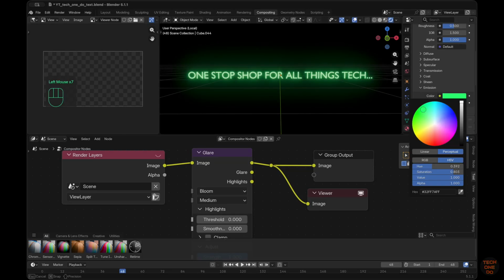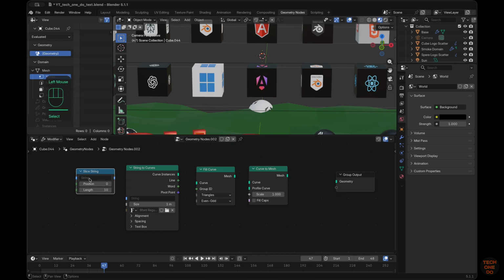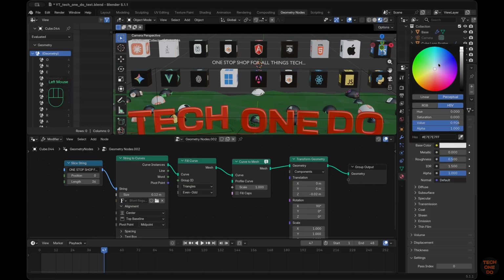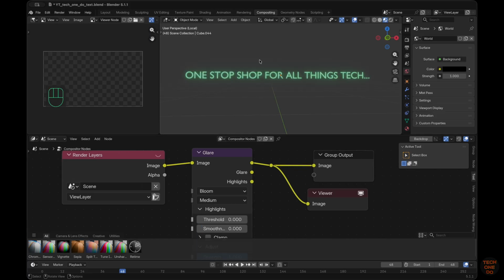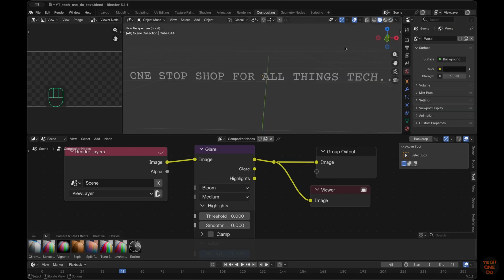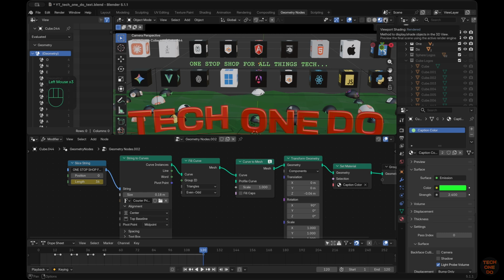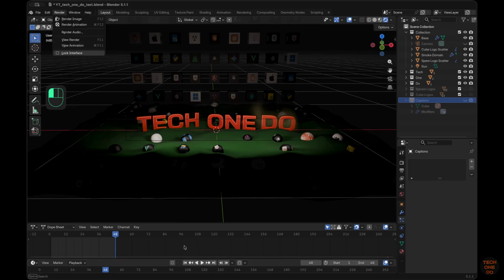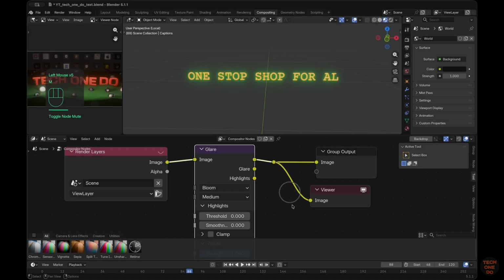Geometry Nodes - Typewriter Effect in Blender | Chapter 7 | For Beginners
In this video we’ll use Geometry Nodes to create a text sequence that appears as if it is being typed. We’ll also look at how to add Bloom Effect to the text color and how to render with and without the Bloom effect.